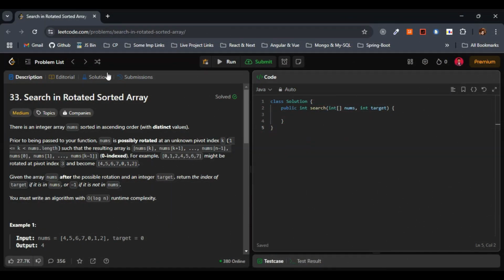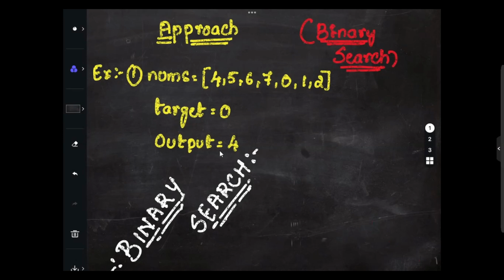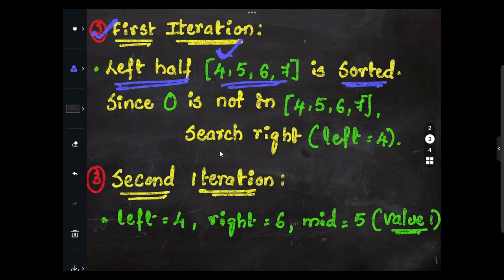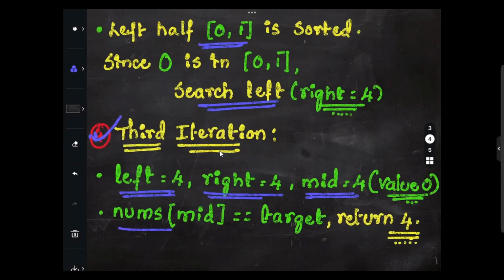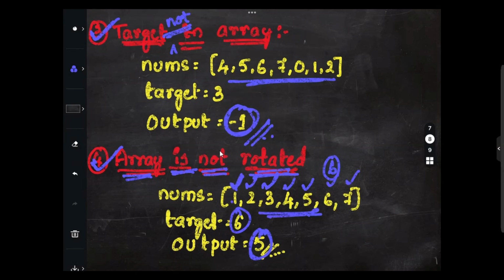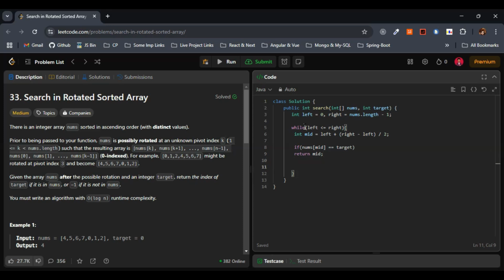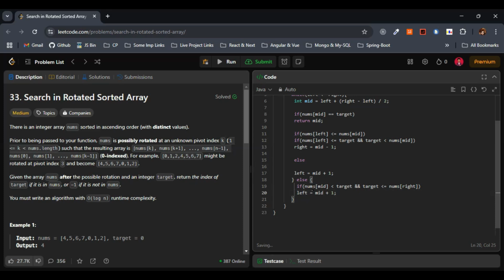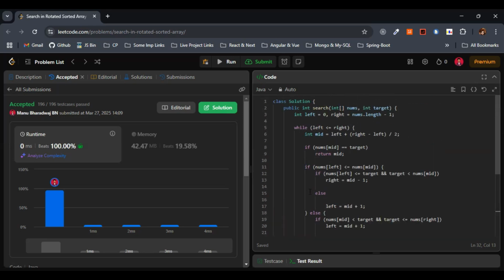17. Leetcode 33. Search in Rotated Sorted Array : JAVA